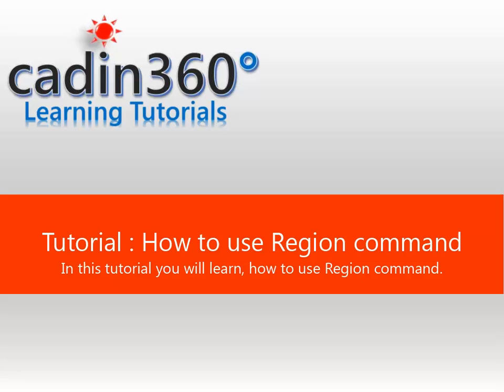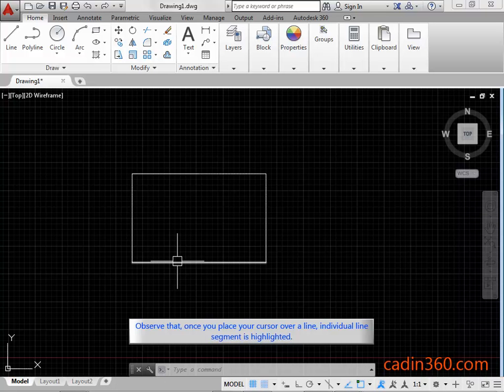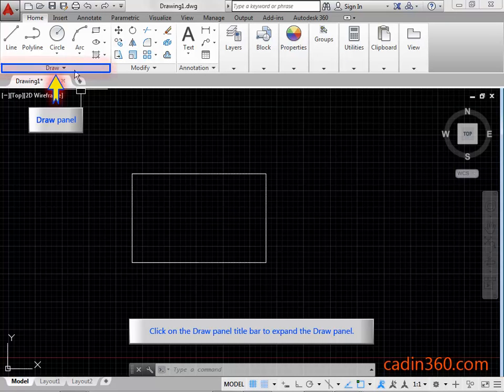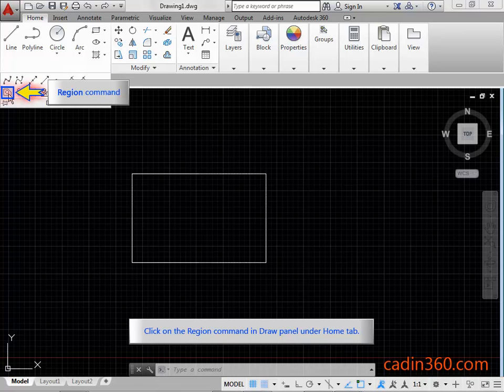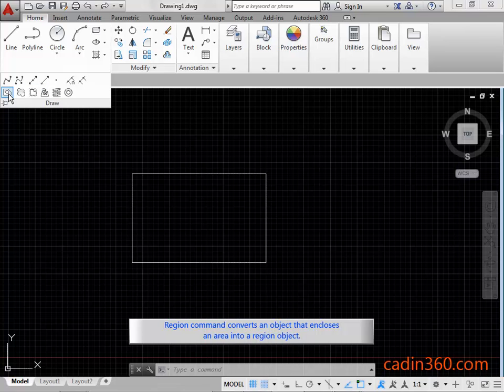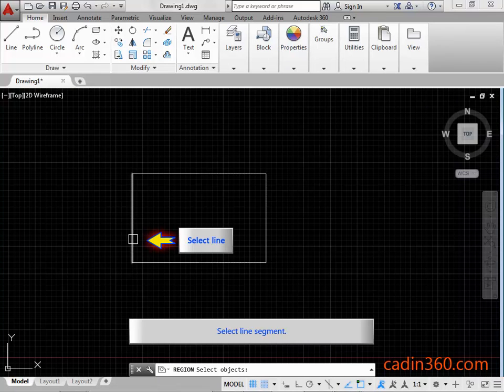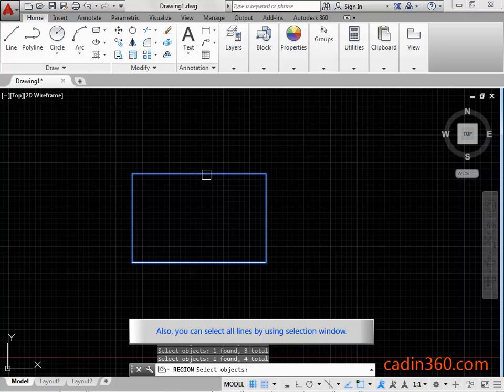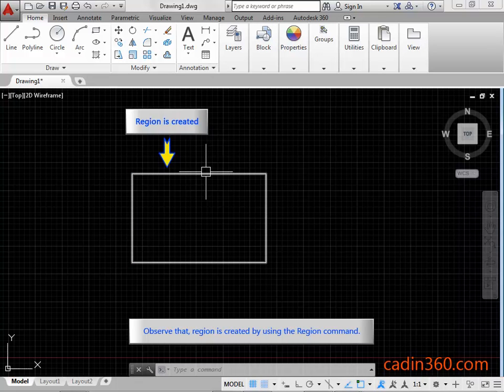How to use Region command in AutoCAD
autocad tutorials, autocad 3d tutorial, autocad 3d models, autocad 3d modeling, autocad basics, autocad 2d tutorials.